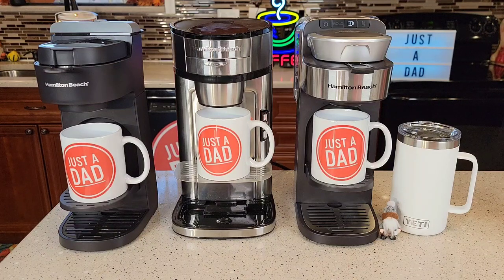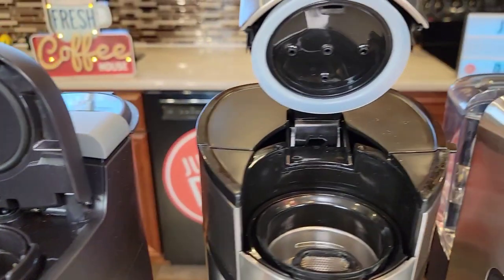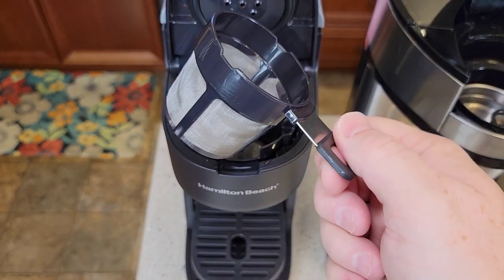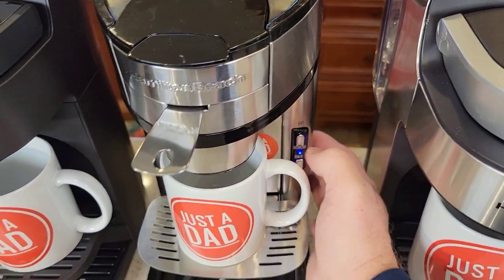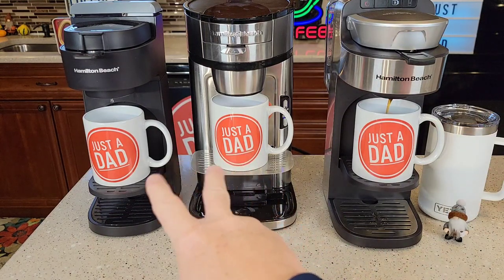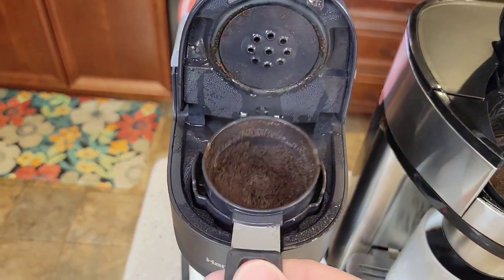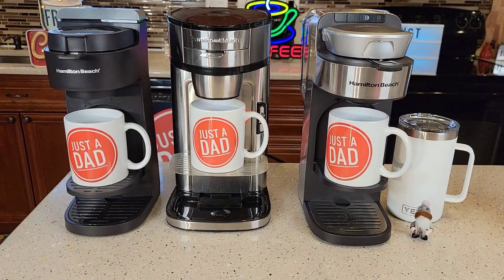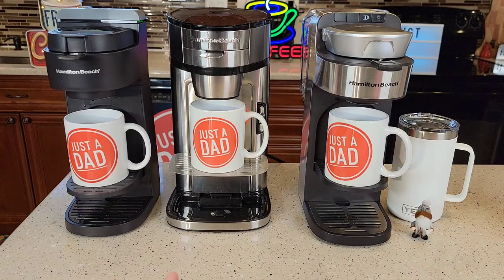Hamilton Beach THE SCOOP Single Serve Coffee Maker Comparison Next Gen 47620 vs 49987 vs 49981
I compare all 3 Hamilton beach The Scoop Coffee Makers the newest vs the oldest. with water reservoir and with out. Hamilton Beach The Scoop Next Gen Single Serve Coffee Maker & Fast Grounds Brewer for 8-14oz. Cups, Brews in Minutes, Black MODEL 47620 How much water and coffee grounds to use.
Hamilton Beach The Scoop Single Serve Coffee Maker & Fast Grounds Brewer for 8-14oz. Cups, Brews in Minutes, 40oz. Removable Reservoir, Stainless Steel 49987
Hamilton Beach The Scoop Single Serve Coffee Maker & Fast Grounds Brewer, Brews in Minutes, 8-14oz. Cups, Stainless Steel